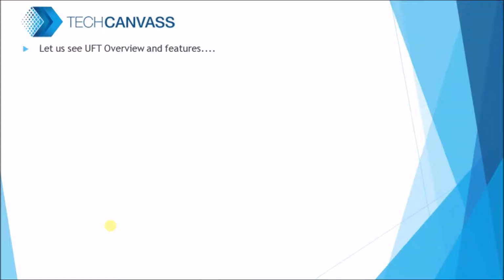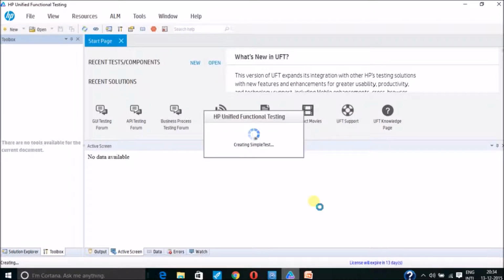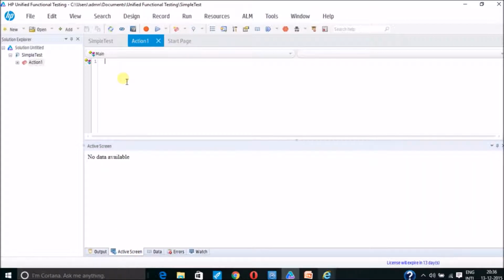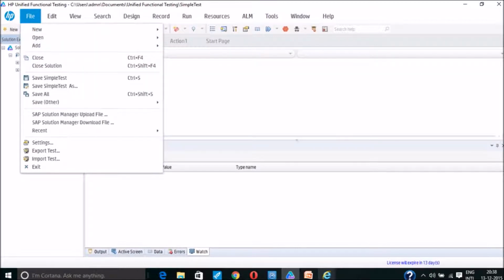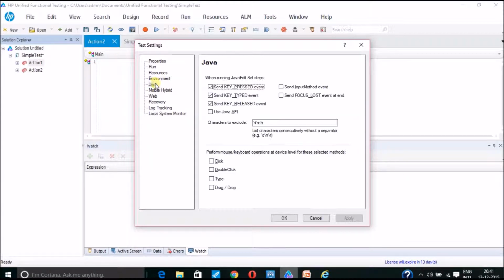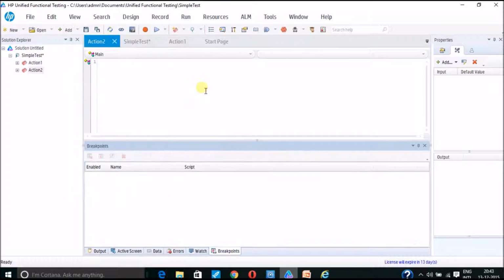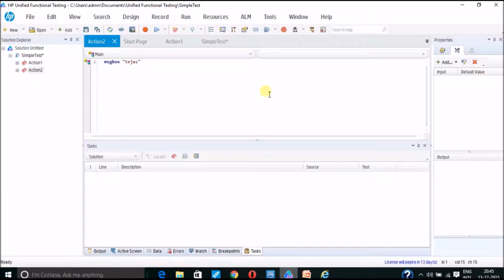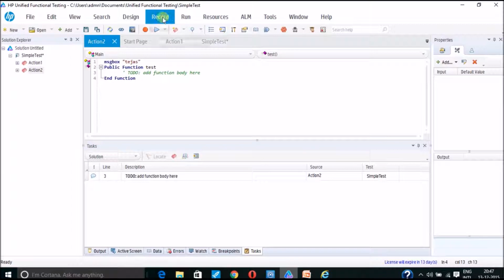QTP Training - Online class clip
This video is a clipping of the QTP or UFT online session. In this video, the trainer takes you through the Interface and provides an overview of the tool.